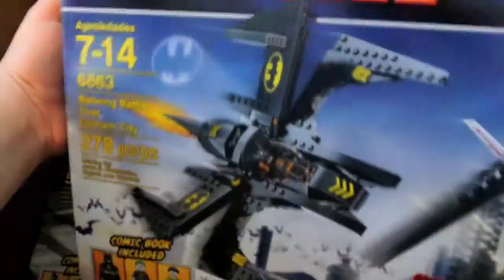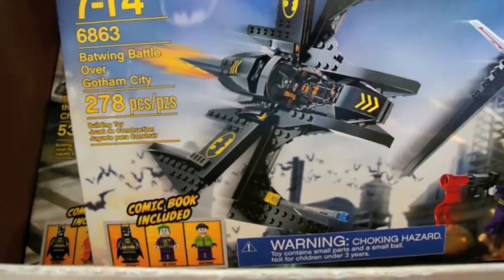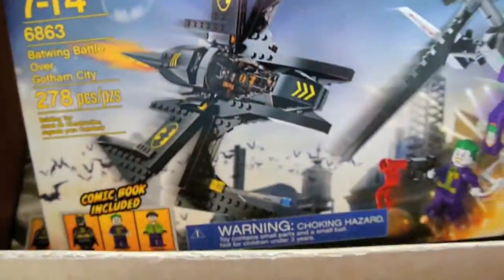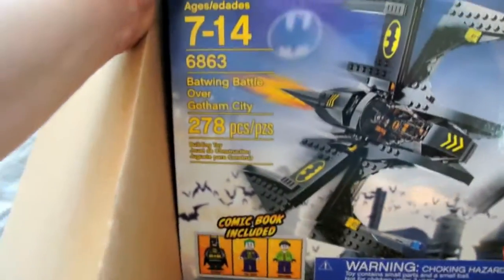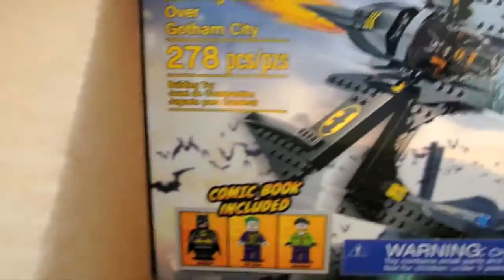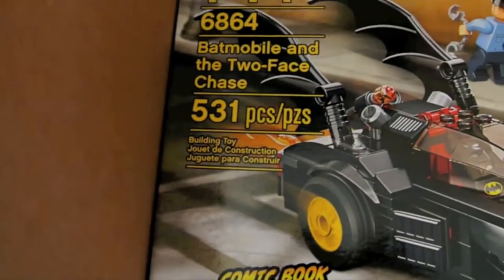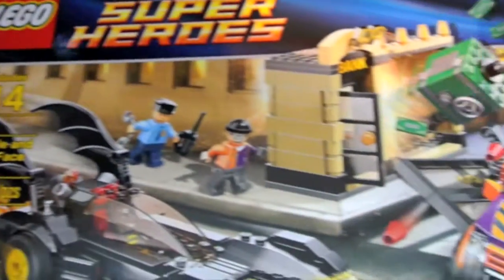My Lego haul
a box from lego I received in the mail today.